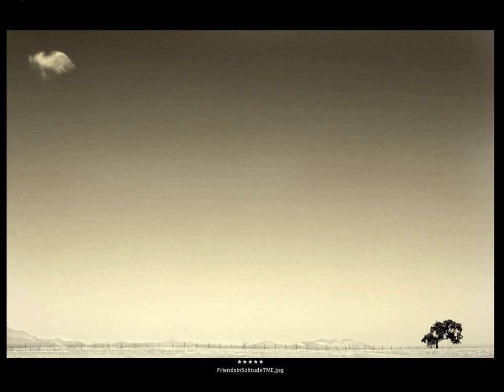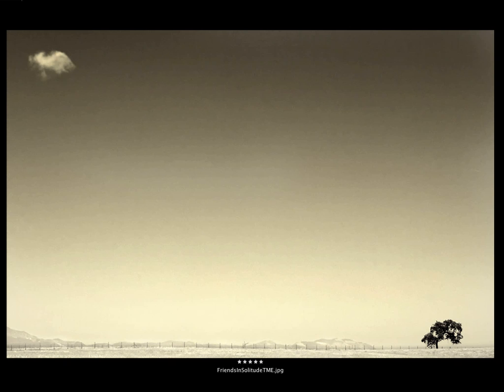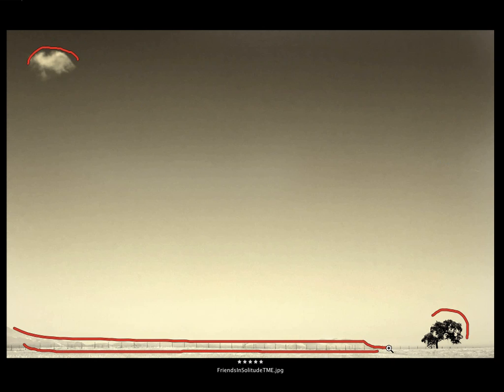The Daily Critique (6/26/09) TMELive.com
In this week's Photo of the Week on the Daily Critique Craig looks at a beautiful landscape photograph and discusses the following:

-  positive and negative space

-  simplicity, repetition and working the major diagonals

-  looking at a diffraction chart for you lens so that you know the sharpest apertures

-  titling your work as way to be more conceptual and more creative

-  gaining confidence by sharing our work (our joy) with as many people as possible

-  our highest calling is sharing our joy in the service of helping others to experience joy